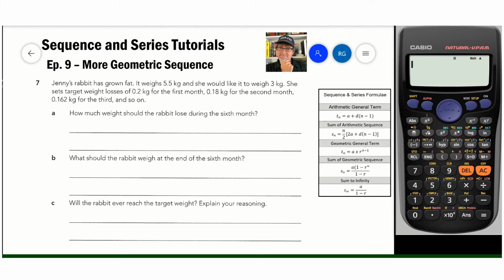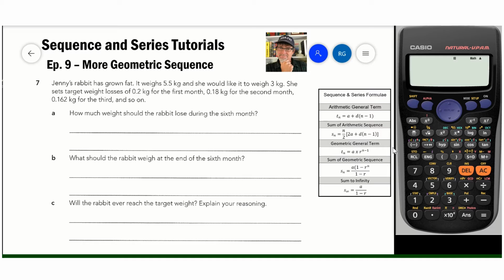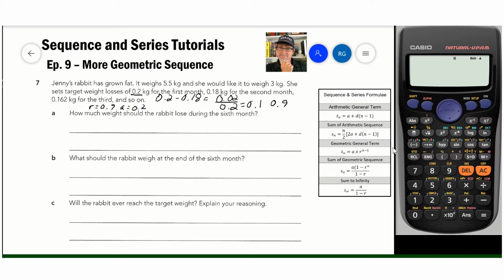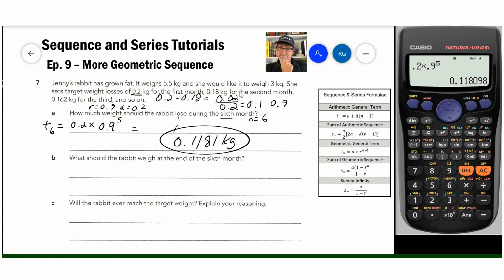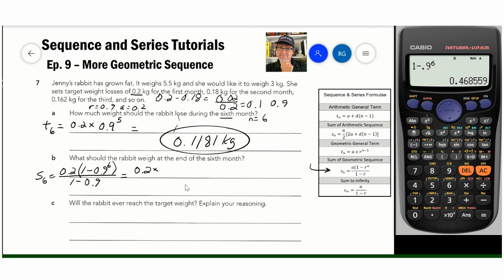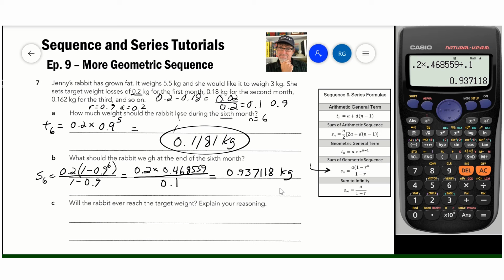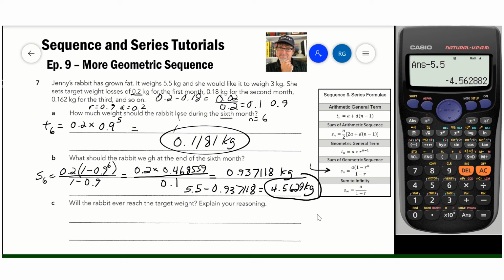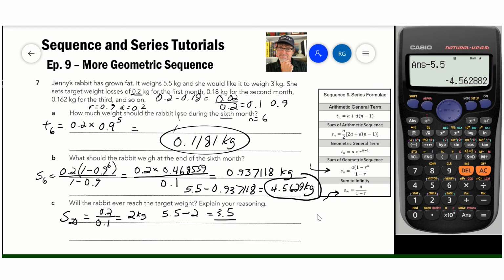S&S p29 no7